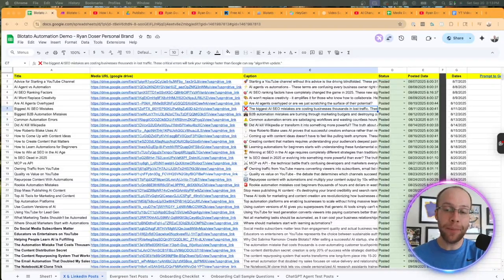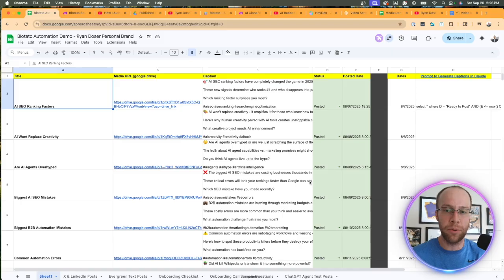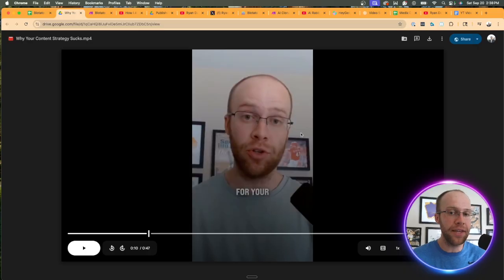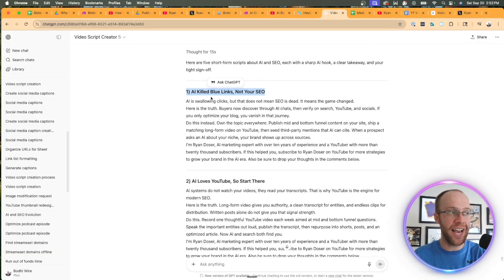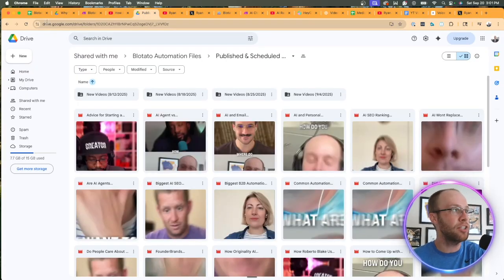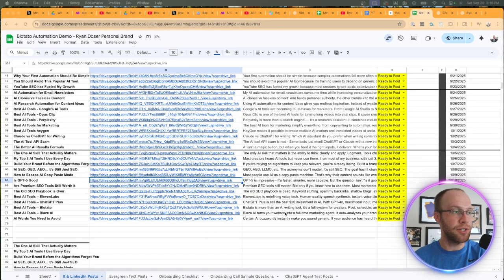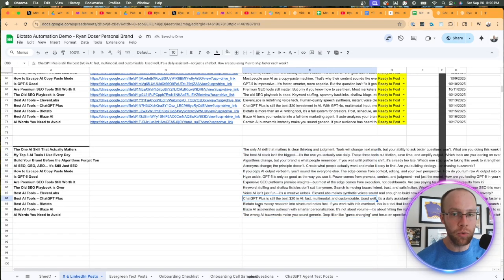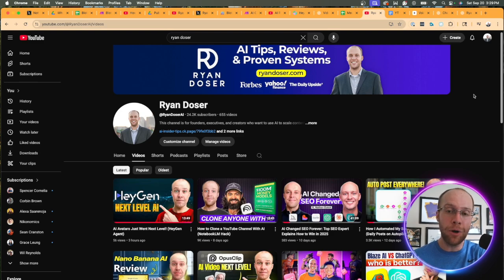My AI Content System: How I Create Endless Content for Automations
This video shows my exact system that I use to create endless content for my AI automations. I go behind the scenes of my AI content system and processes.

📌 Time Stamps:
0:00 Intro
1:07 Explaining my AI Content System
2:15 Prerequisites & Platform Strategy
3:55 Google Sheets Setup & Platform Differences
5:28 Google Drive Integration & Video Storage
7:01 Repurposing Podcasts with GPTs
8:15 HeyGen Clone Video Creation Process
9:58 Manual Video Creation Walkthrough
11:25 Video Editing & Post-Production Tips
12:31 Alternative Content Types (Images & Text)
14:08 Managing Your Content Library
15:14 Automated Caption Generation Methods
16:40 Using ChatGPT Agent
18:39 Final Thoughts